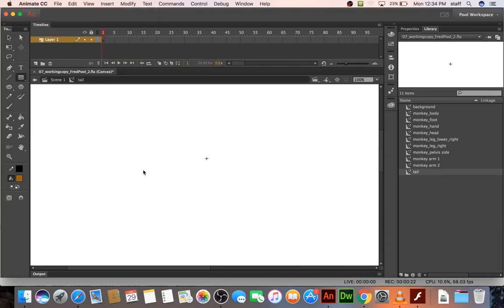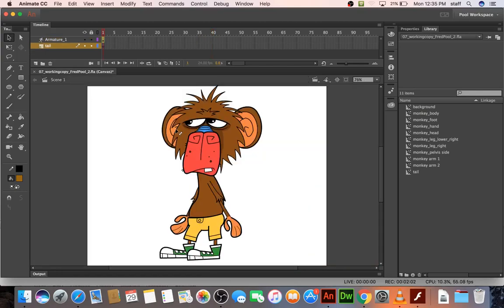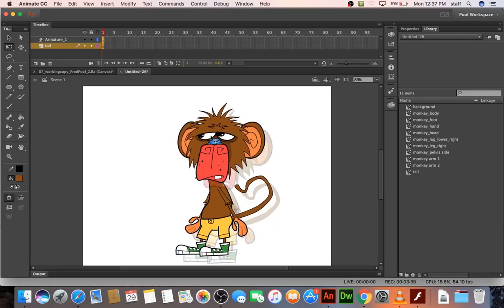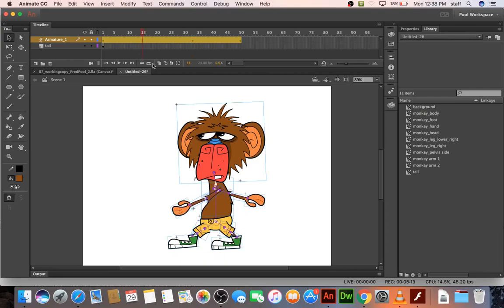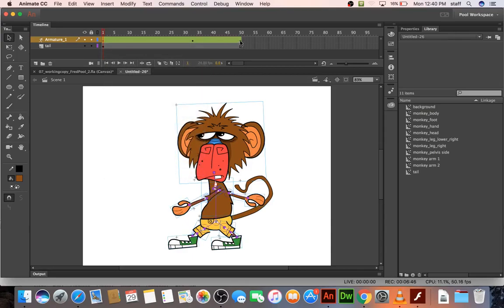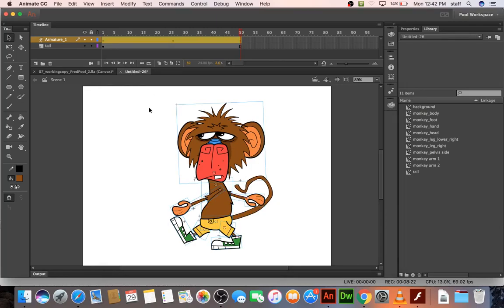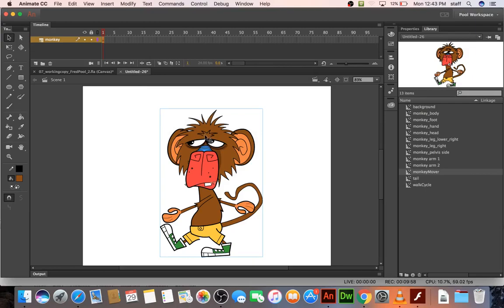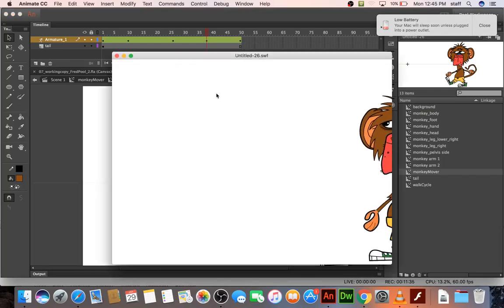GD190 :: Lesson 7 - pt2 :: Adobe Animate CC :: Character Animation pt2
In this tutorial I show my students how to complete lesson 7 of Animate CC - 2018 release.